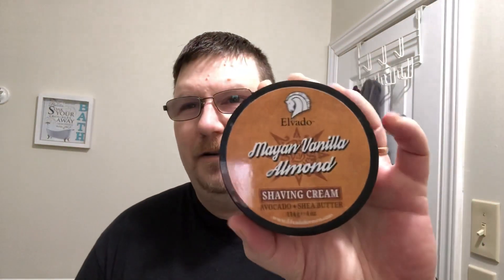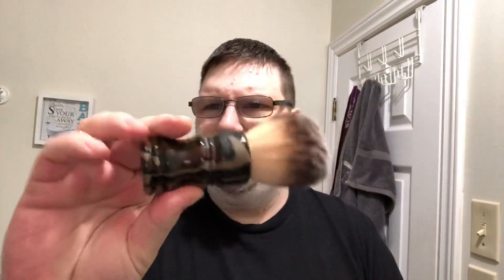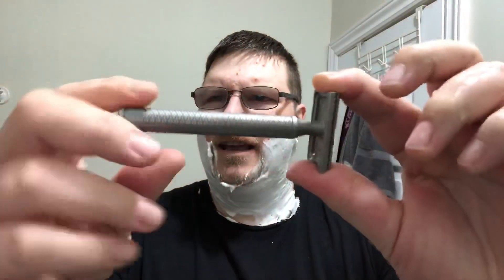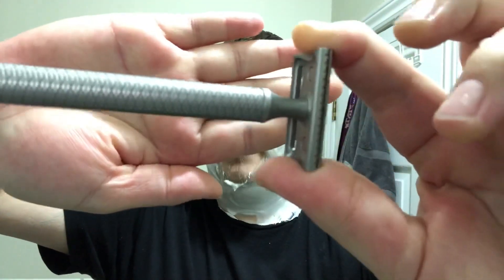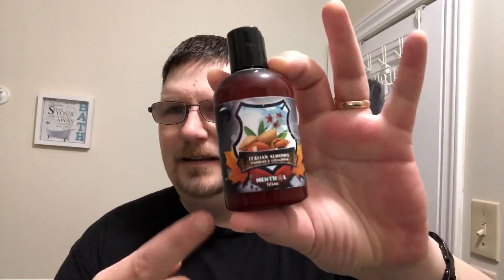What Wetshaving Means To Me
The biggest thing for me in this hobby is the community aspect, the support, the camaraderie , and the all around good people. The community is what makes this so much more then just a daily task.

Channels mentioned

Products used
Karve Christopher Bradley Stainless. My favourite brand of DE, the customization from the handle length to the blade gaps makes this the perfect tool for great shaves. You dial this in to your specifications and then enjoy flawless shaves with ease. Check out Karve for your next new raaor

Elvado Mayan Vanilla Almond Cream, a high end artisanal cream with a delicious Cherry and Almond and Vanilla  scent.
Soapy Bathman Italian Almond Balm with menthol has the same delicious scent as the cream, with a nice cooling kick of menthol.
CoyoteCuts Latherizer, a custom turned handle with a monster 30 mm Plissoft style synthetic knot, super soft, yet plenty of performance.